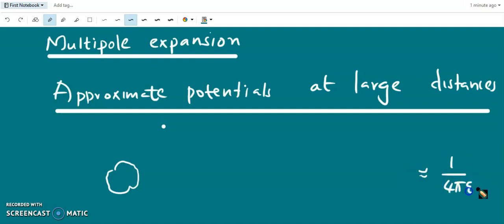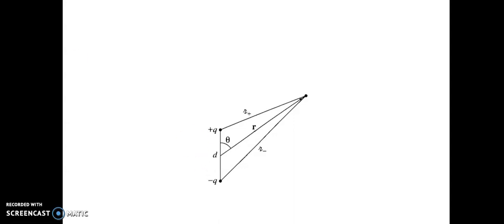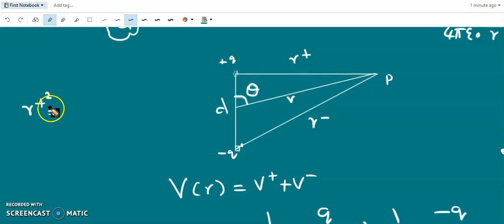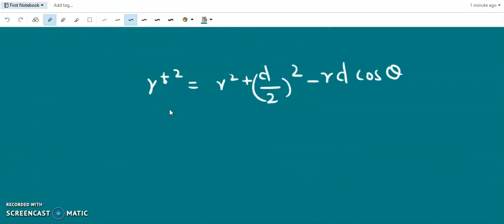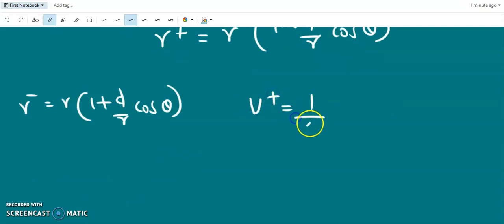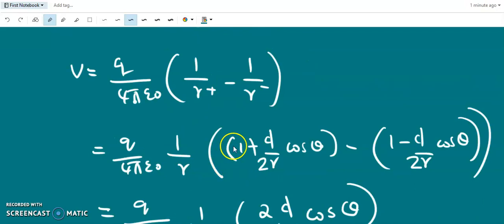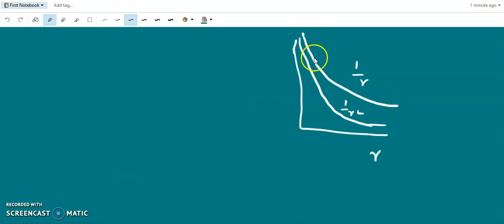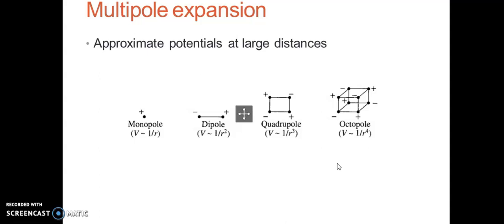MSc S1 Electrodynamics | Module 1 | Multipole expansion | Part 1